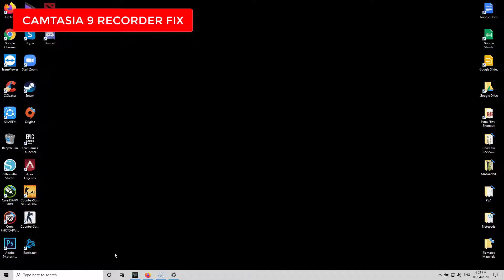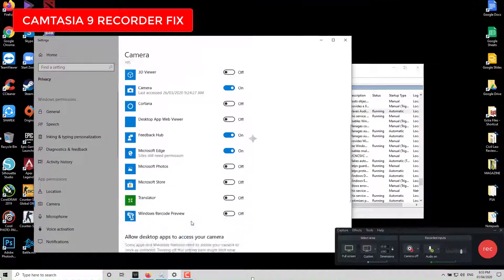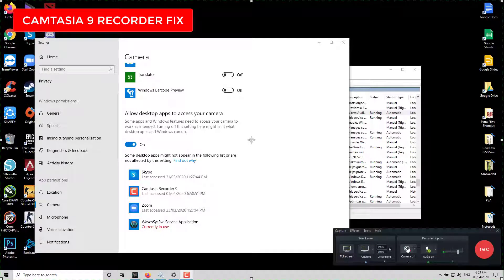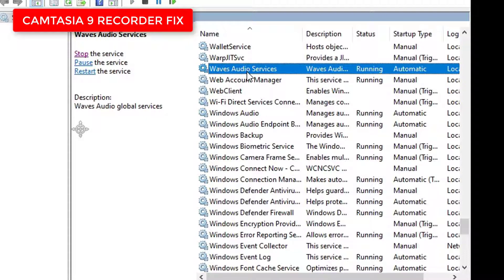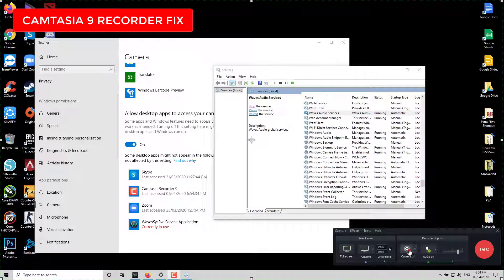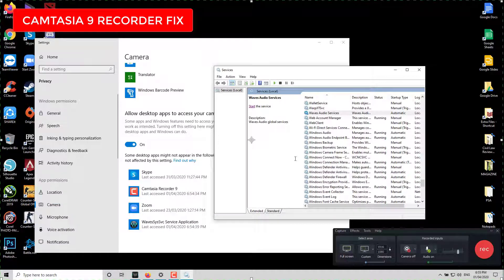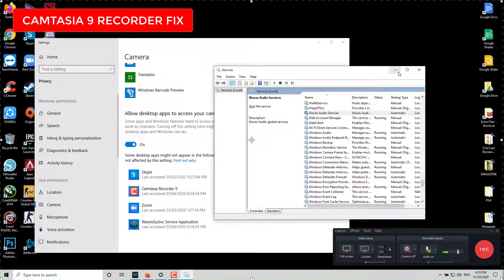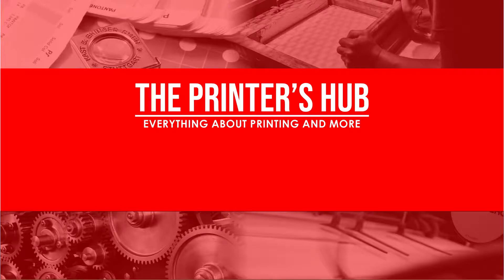Troubleshooting Episode: My Camtasia Recorder camera is not working!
This video is a simple instruction on a probable fix on how to deal with your Camtasia Recorder having problems with turning the camera on, assuming you have a Waves Audio Service.

Join our new support group for printing owners and those who would like to learn more about printing:
The Printer's Hub - Support Group:

Thank you to:• tookapic for the thumbnail background via pixabay